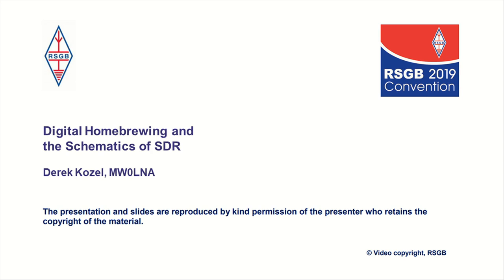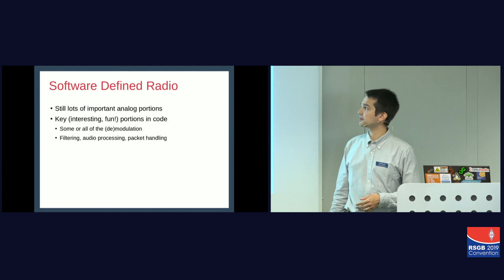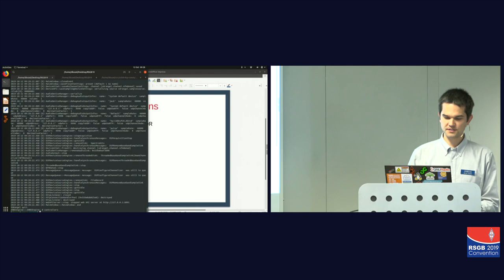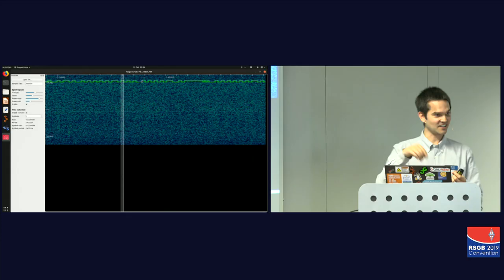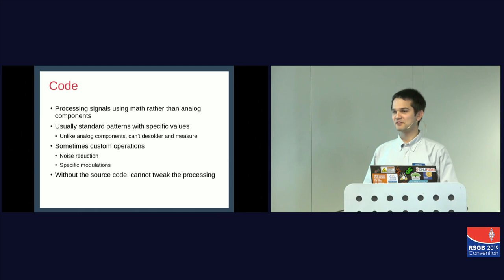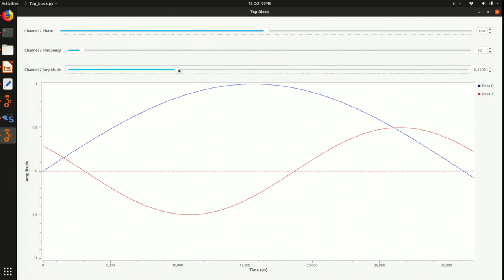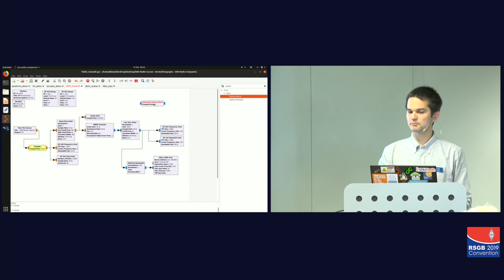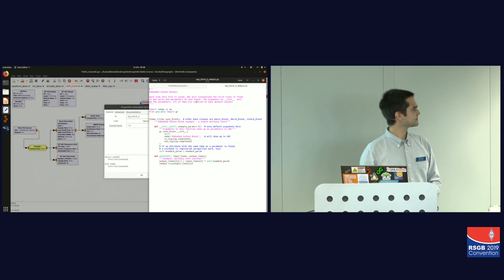RSGB 2019 Convention lecture - Digital Homebrewing and the Schematics of SDR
Derek Kozel, MW0LNA
There's a joy to understanding how the radios we use work and being able to build some parts at home, as a key piece of a station or as an experiment. Electronics kits are wonderful, but what about "kits" for software? In this presentation, Derek takes a tour of some software projects and tools with a particular emphasis on Digital Signal Processing. As DSP becomes a key component of most new radios it is the perfect new component to learn a bit about. Guaranteed that you'll leave with a place to start.